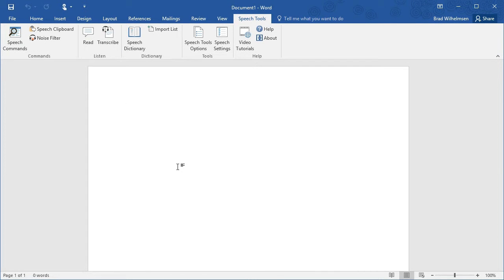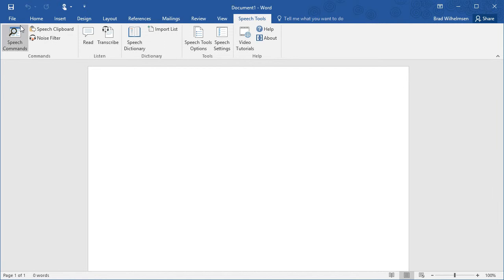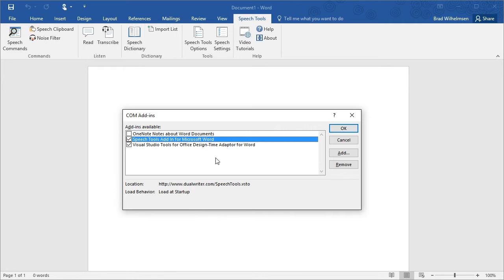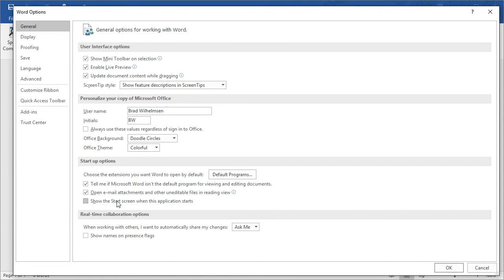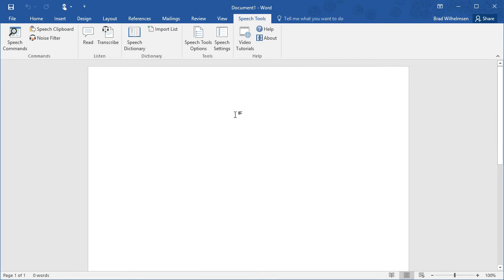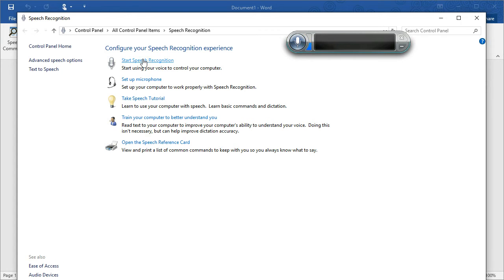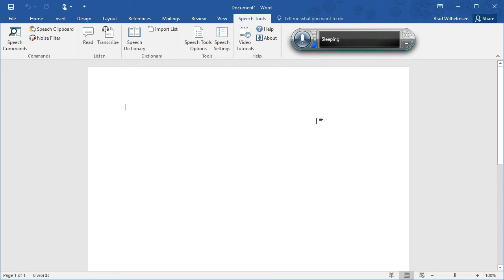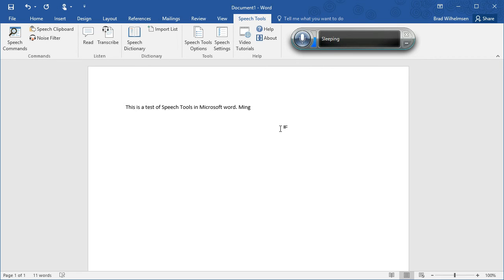Speech Tools Setup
How to set up and configure Microsoft Word and Speech Tools to make sure Speech Tools loads at startup, and speech recognition is properly configured. For additional assistance, go to the support